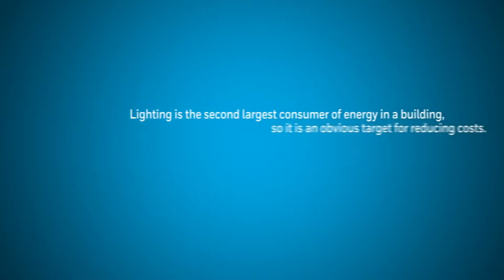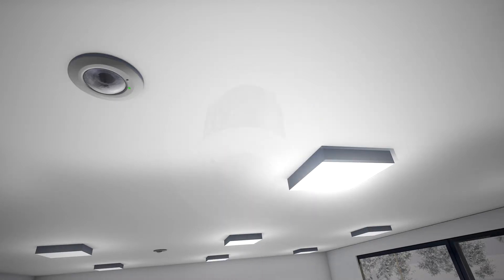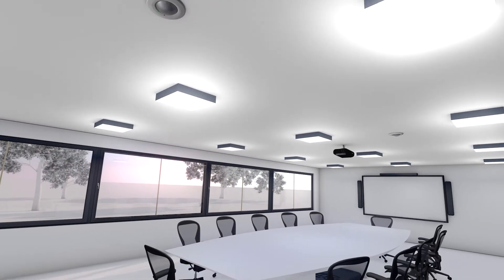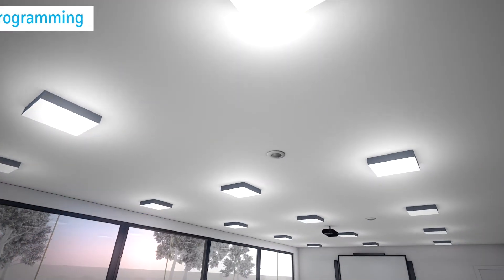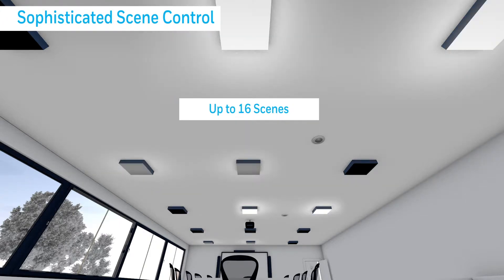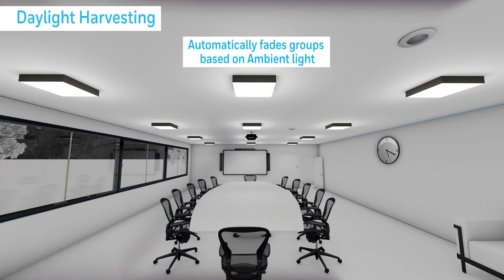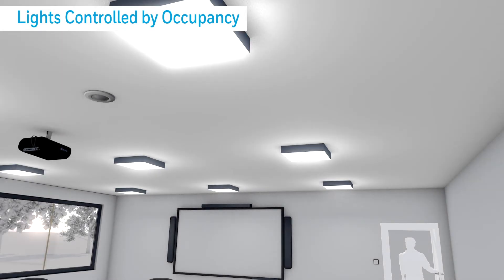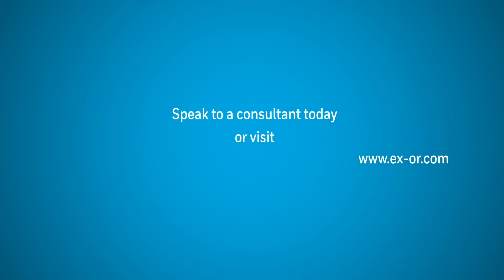Ex-Or: DALI16 PIR Sensor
A DALI lighting control system embedded within the best in class Lightspot HD PIR sensor. Controls up to 16 DALI luminaires Commissioned simply via IR programming tool (QuickSet Pro - QSP)

See below the System Overview:

CONTROL:

    • Create single occupancy zone
    • 16 independent programmable scenes and lighting groups
    • Tunable white control provides the option of setting the colour temperature of white
      light to any value from warm white to daylight (1900 to 6500k) - requires tunable white
      luminaires

CONNECTIVITY:

    • 16 DALI luminaires connected via a standard DALI network cable
    • 3 DALI Sensors per system can be fitted, these are configured as: 1 DALI16PSU sensor
      and 2 DALI16 sensors or additional DALI16PSU sensors
    • 1 Mains switch can be connected directly into sensor
    • 2 DALI switch input modules can be added to allow normal ‘push-tomake’ switches to
      control the DALI network
    • 1 DALI scene plates can be added to enable simple and effective scene selection

POWER (Do not exceed power consumption of 60mA on DALI Bus):

    • The DALI16PSUsensor provides 60mA of power to the DALI network, more than enough for
      the 16 Luminaires, sensors and switch inputs. Hence, no additional DALI power supply is
      needed
    • Integral relay enables switching of lights and fans to be controlled

WIRING:
    • Simply wire 240v mains and DALI 2 core network cable